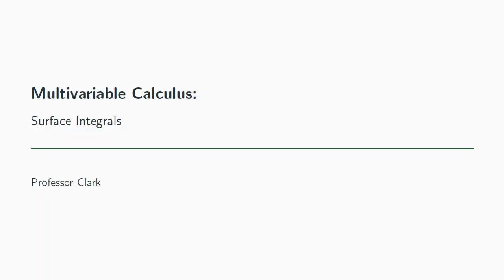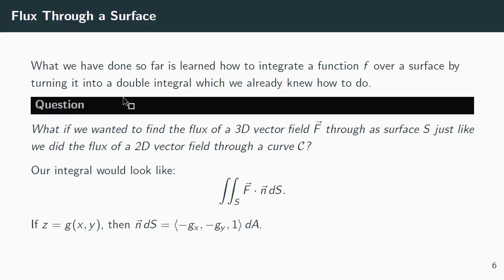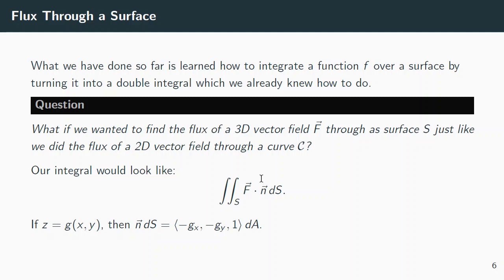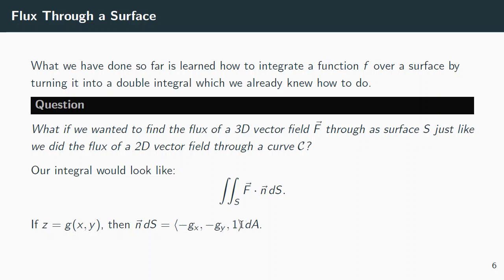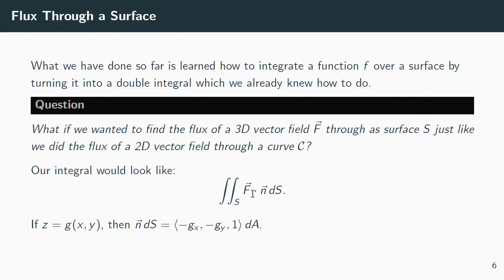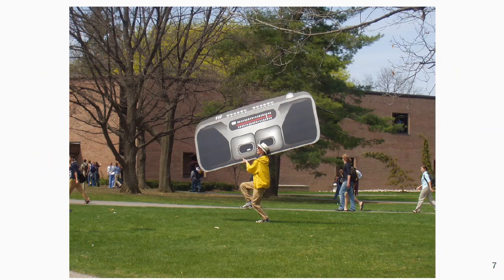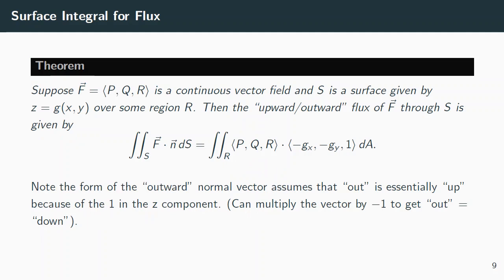Multivariable Calculus: Surface Integral - Flux (16.7)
What is a Flux Surface Integral anyway?